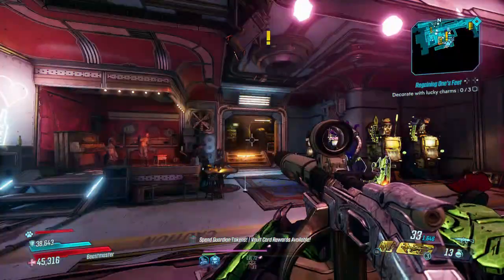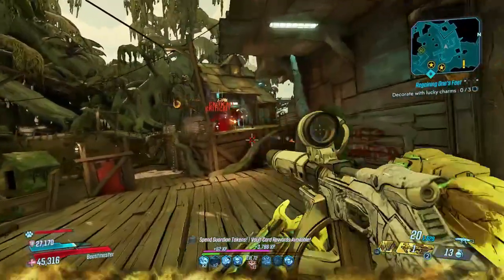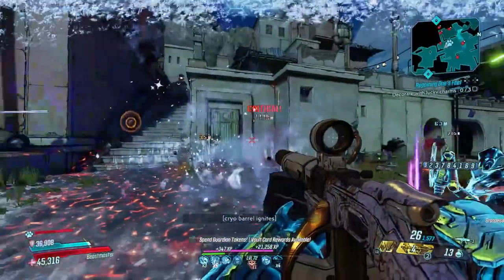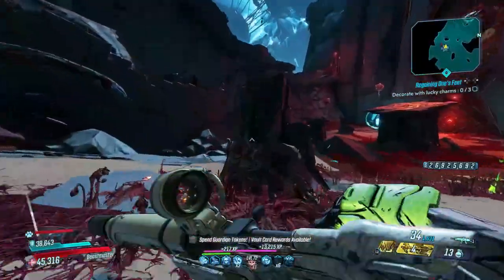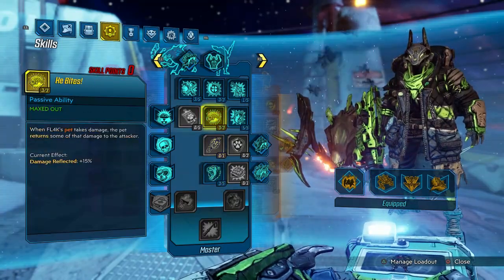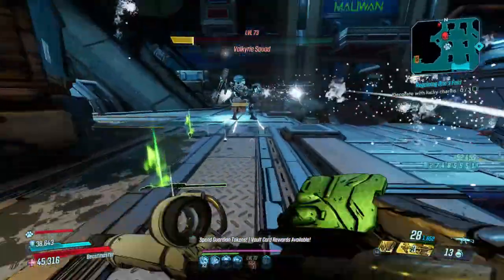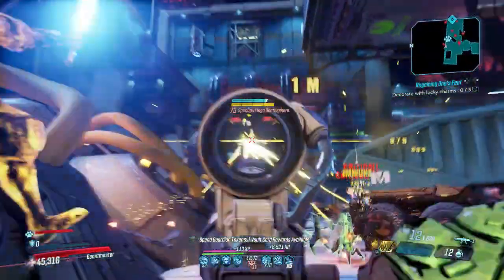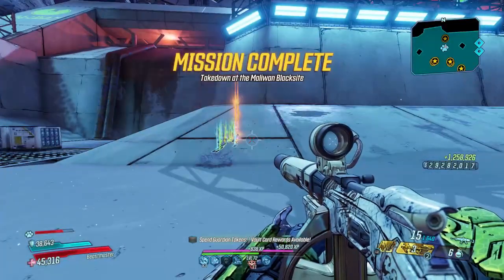I ran the smoke with a shield NO one even cares about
Thoughts?